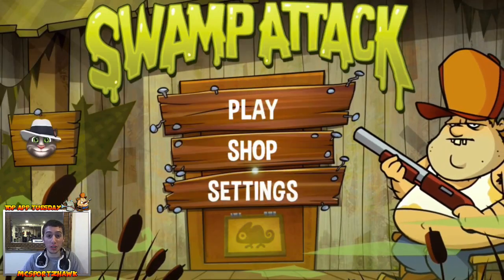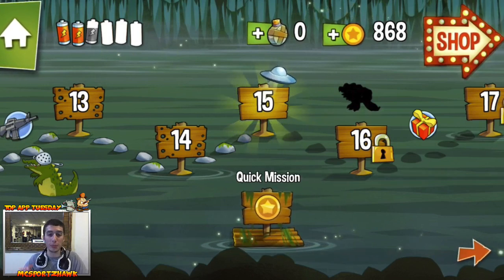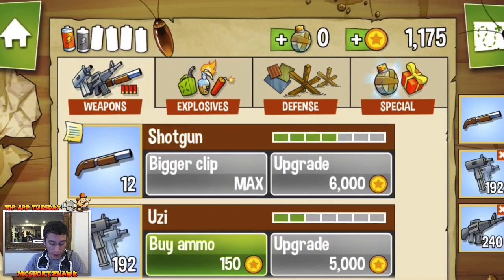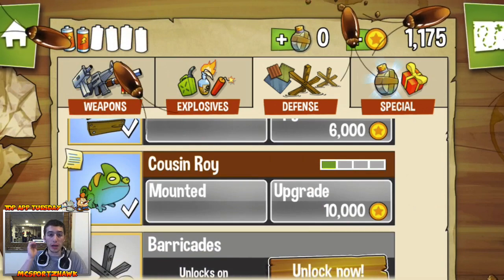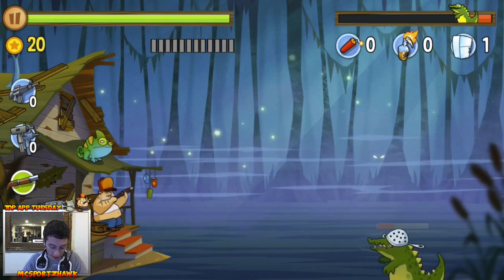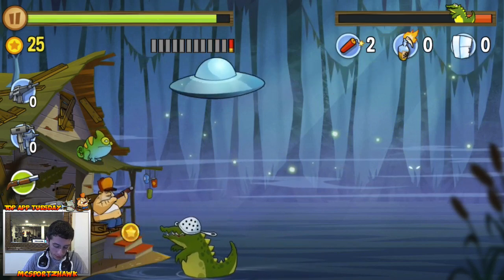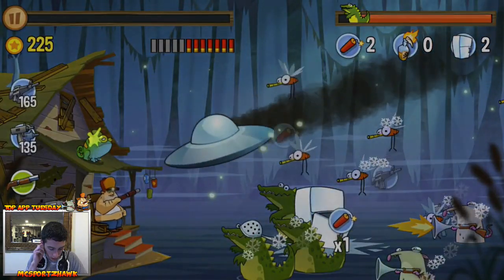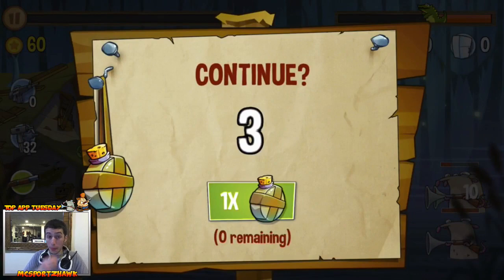Swamp Attack - iPhone/iPod Gameplay PlayThrough - Top App "Swamp Attack" Gameplay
"Swamp Attack" is very much like Plants vs. Zombies or Angry Bird.  Today I tackle Level 15 on Episode 1 - iPod/iPad iOS Gameplay Playthrough!  ►

This is Top App Tuesday and video game commentary playthrough / walkthrough series of Let's play "Swamp Attack" for iPhone, iPod Touch, iPad, and any other iOS devices!

"Swamp Attack" by Out Fit 7 Ltd. (iOS / Android)

More info about the Swamp Attack game app:
Defend your house! Your swamp cottage is under attack by animals gone crazy. You have to defend it and survive the oncoming attacks from the evil zombie critters who know no mercy.

What's great is that Swamp Attack is free to play with the option to purchase items to help you progress through the levels faster.
The game features 54 different levels, 3 episodes and a Quick Mission for an instant action! Defend your house with more than 10 awesome defense tools like the mighty shotgun, the reckless minigun and the super atom bomb! Witness more than 15 different critters going wild each with its own special attack!

- Tap the screen to shoot.
- Drag and drop the explosives onto monsters.
- Switch between weapons during the action.
- Upgrade and equip weapons before starting a new level.
- Drink potion to continue playing if you get killed or to refill the energy instantly.
Defend your house and have fun!